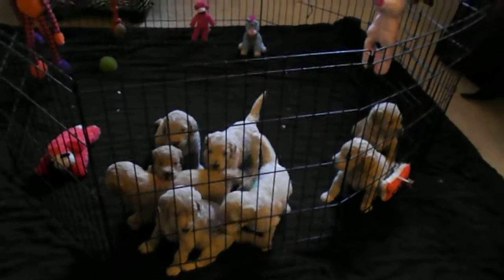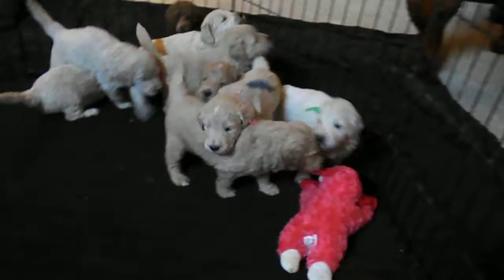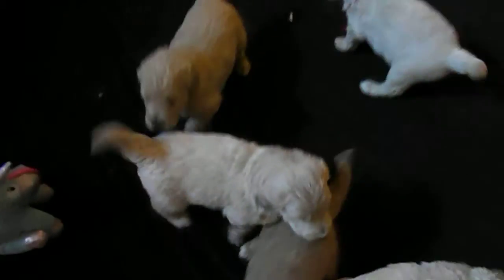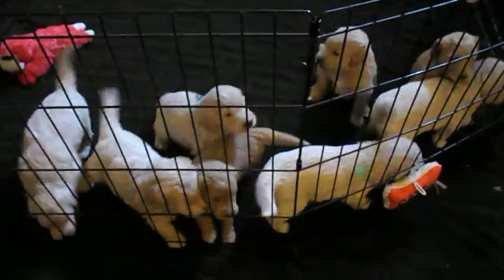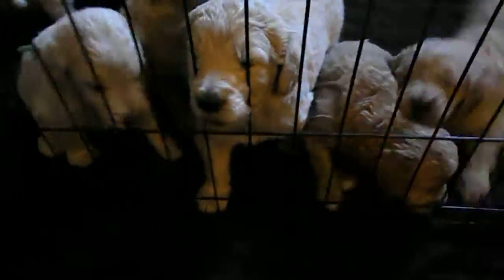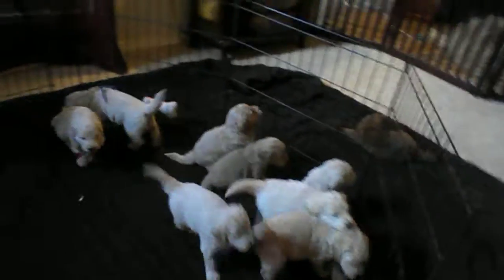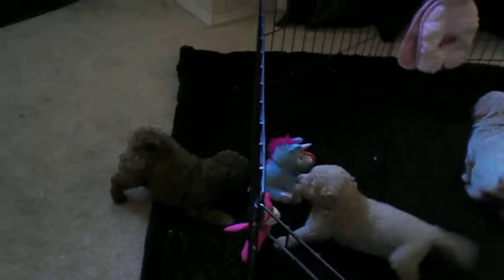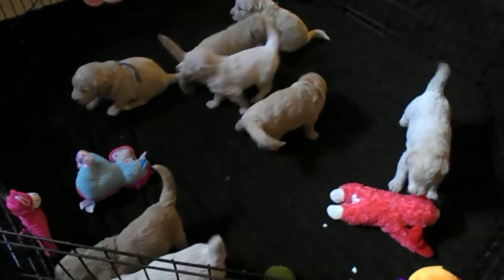Goldendoodle Lil' Dandies... 3.5 weeks old video.5.17.18